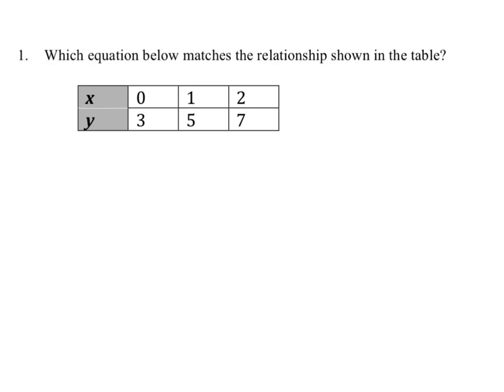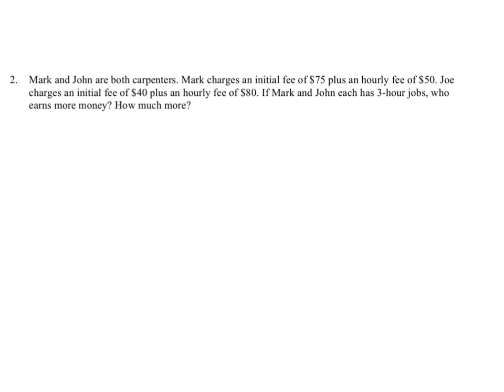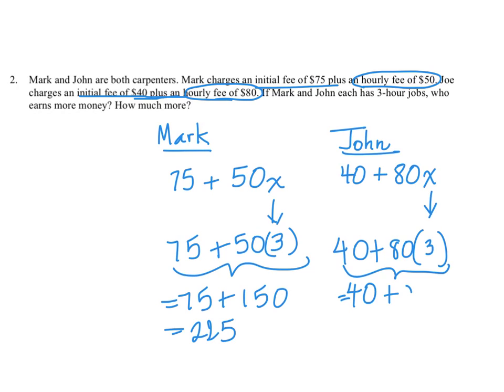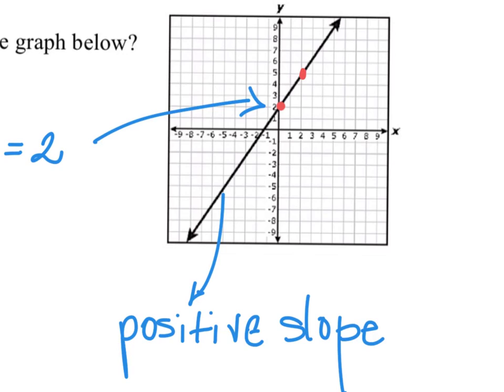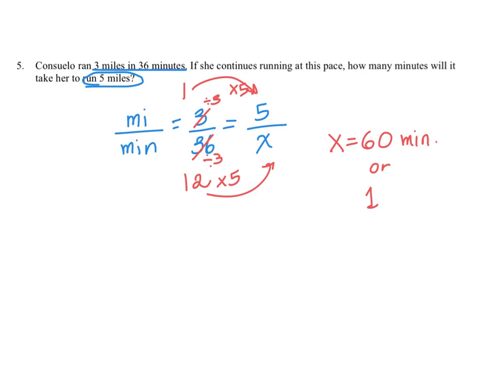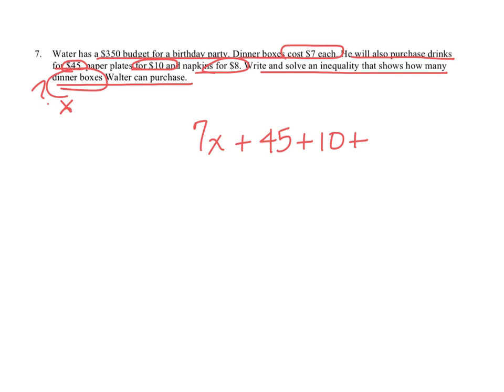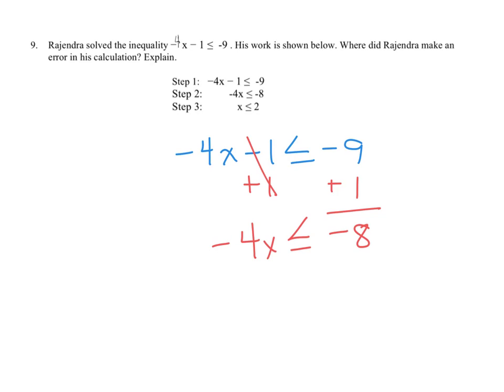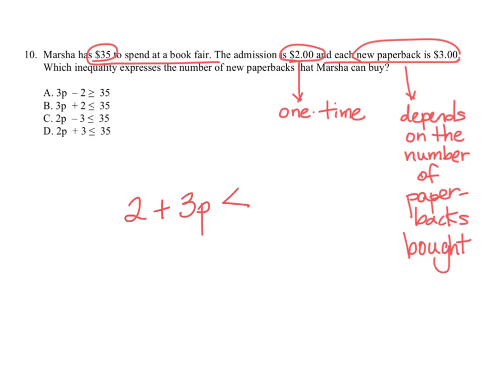Gr7 HW Wk12 Tutorial